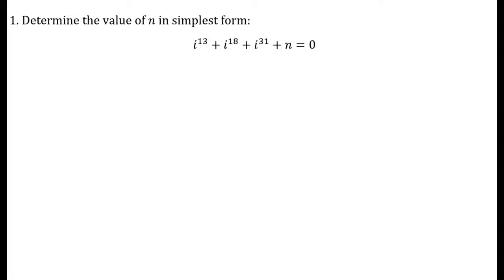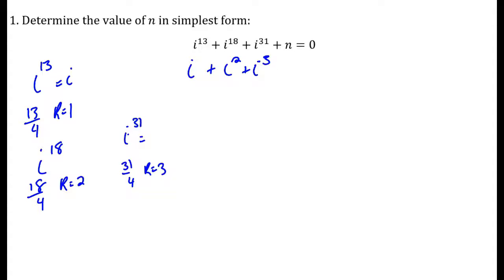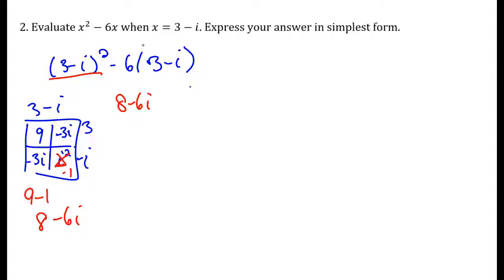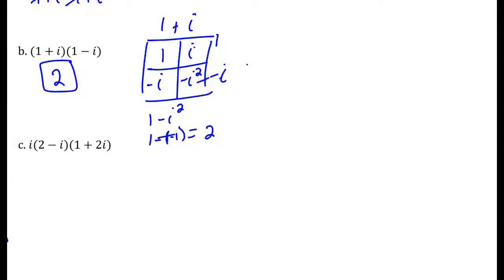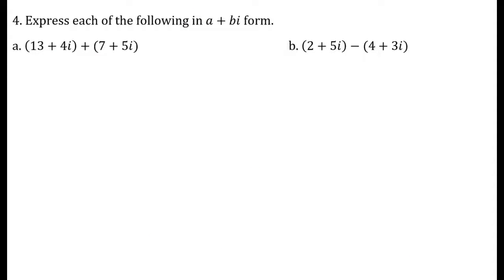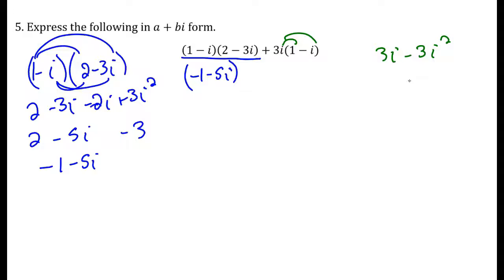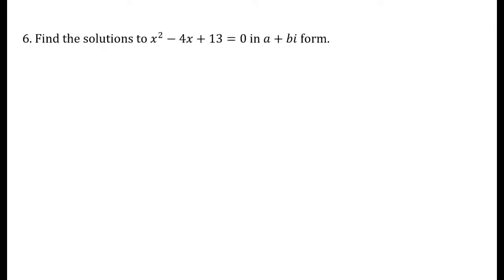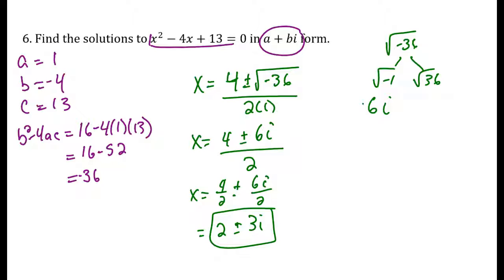Lesson 5- The Complex Numbers